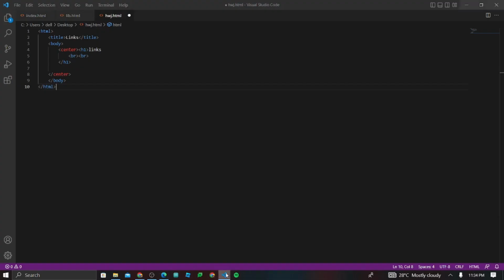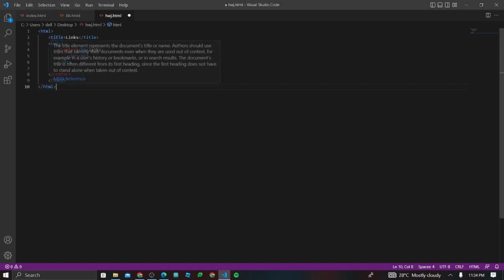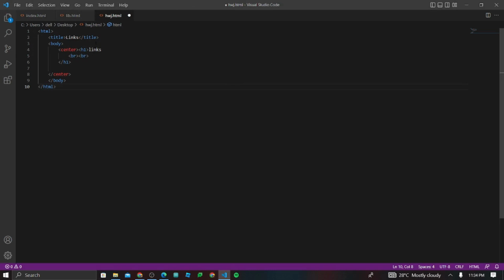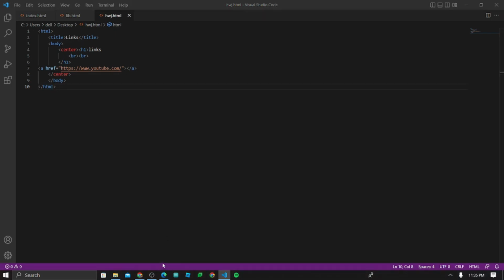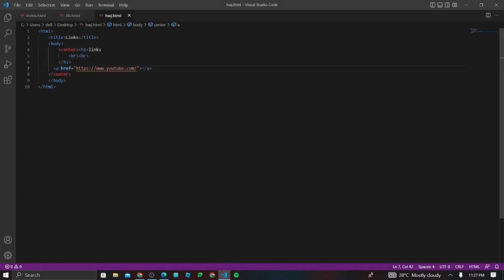How to make Links in HTML (Anchoe tag) | Koncinseology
0:00  - Intro
0:48  - Coding
2:44  - Output